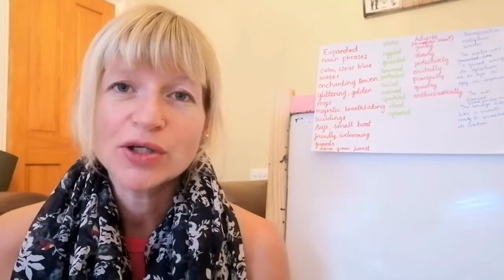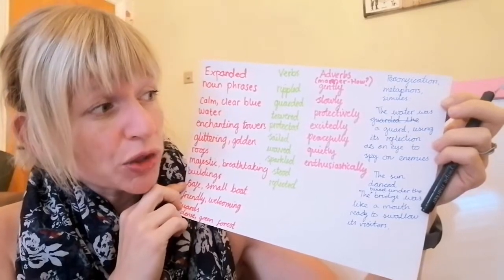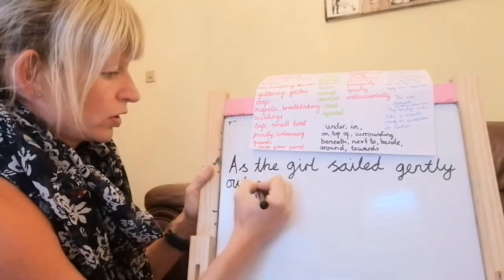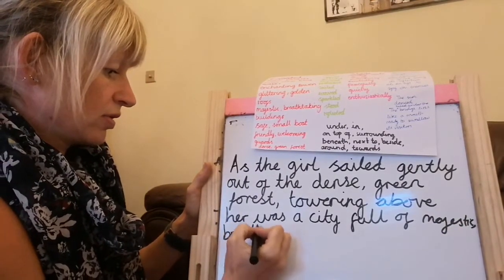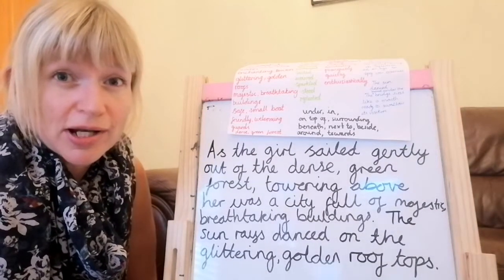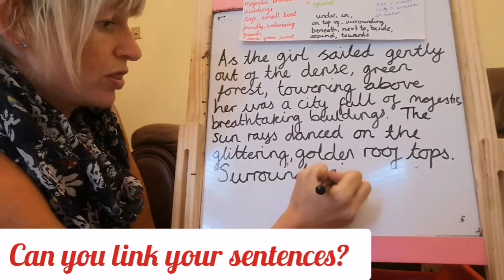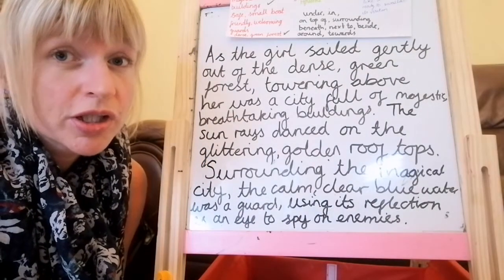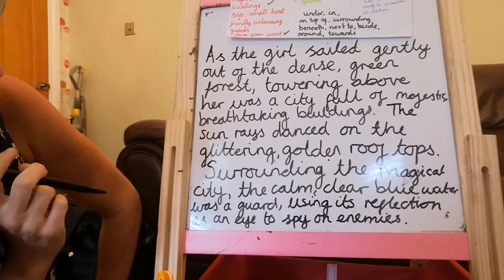Y4 - We are Authors! 25.06.20 task 4